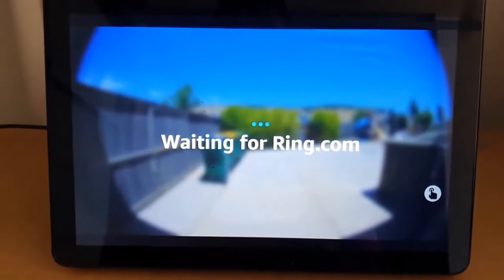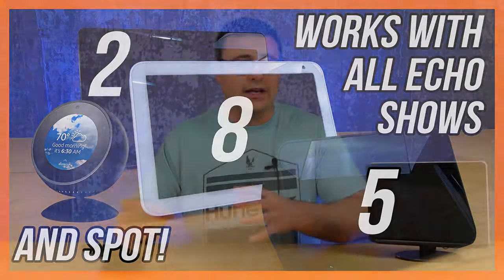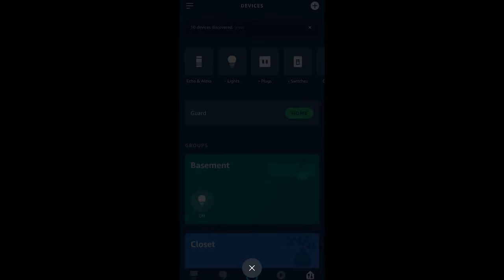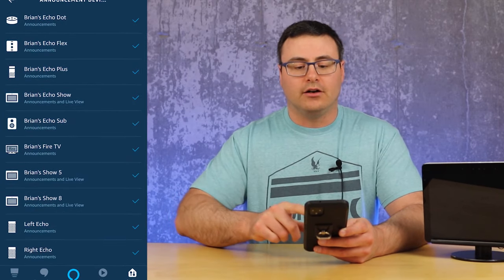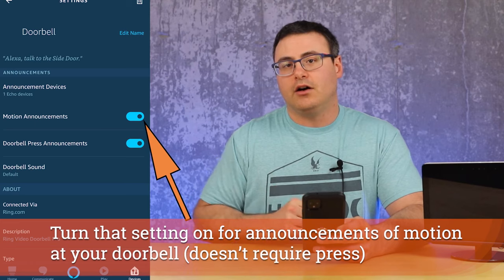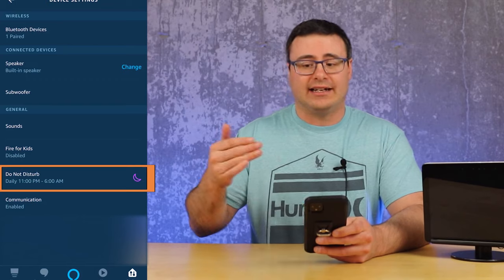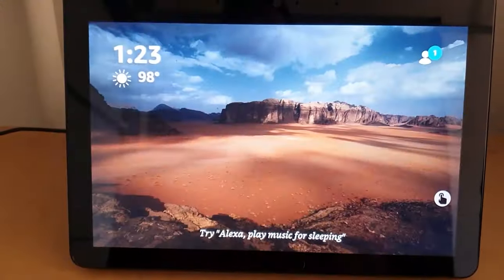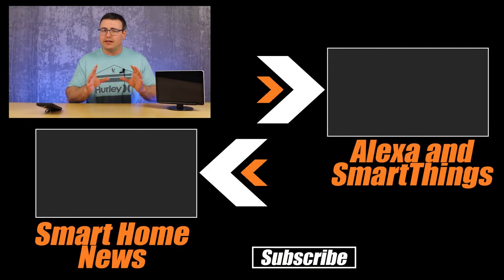INSTANTLY Know Who’s at your Door!! (without leaving the couch)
The Ring Video Doorbell skill can automatically show a live video feed on your Echo Show smart display when your doorbell is pressed.  Ring has recently updated this skill and now you can take full advantage of this new feature.  It's really just a few steps, so let me show you how to do this.

Ring's skill needs to be installed or enabled on your Alexa application. From there, you can go into Devices, find your Ring Video Doorbell and its settings and turn on a couple of settings. After that, you probably should look at your Do No Disturb feature to stop the Smart Display from ringing in the middle of the night. After that, you're done and your Ring Video Doorbell will automatically show video on your Echo Show with Alexa on board.

Ring Video Doorbell 3
US (Amazon)
CAN (Amazon)
UK (Amazon)

US (Amazon)
CAN (Amazon)
UK (Amazon)

US (Amazon)
CAN (Amazon)
UK (Amazon)

Echo Show 2nd Gen
US (Amazon)
CAN (Amazon)
UK (Amazon)

Brian